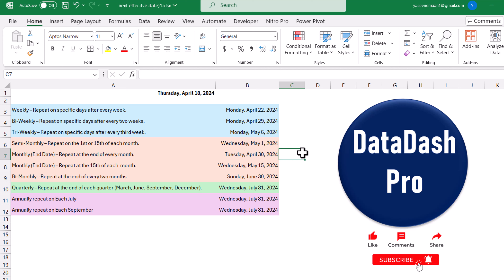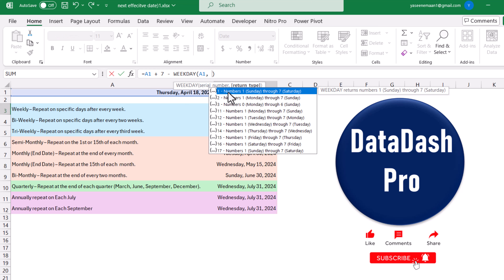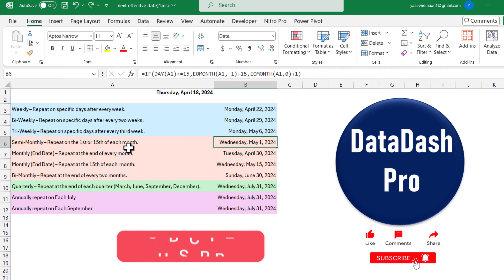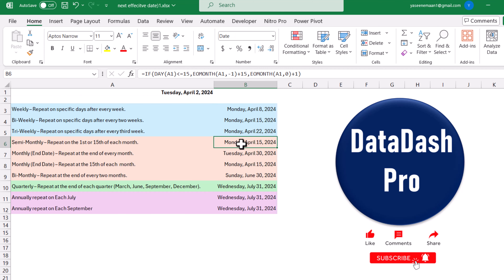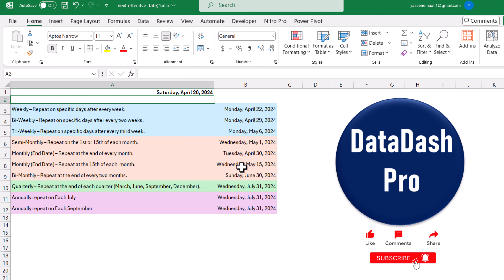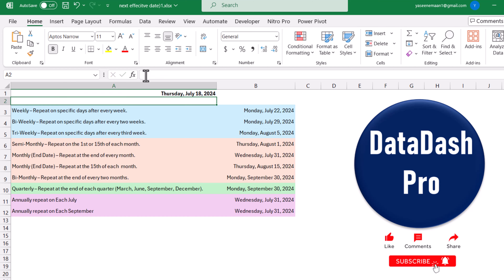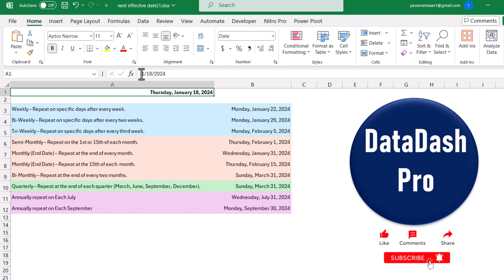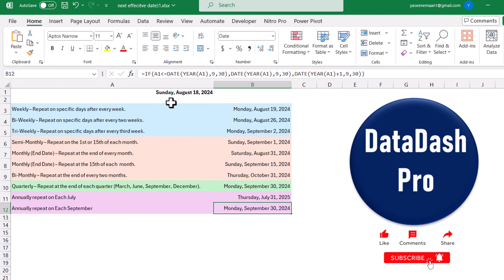Computing Next Due Date Based on the Current Date - Excel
Want to Calculate Next Due Date or Next Effective Date base on Current Date?
In this video I am going to share some formulas which work in Excel & Google sheet to calculate next upcomming dates.
Formulas:
0:00 Intro
0:18 Weekly – Repeat on specific days after every week
0:48 Bi-Weekly – Repeat on specific days after every two weeks
0:57 Tri-Weekly – Repeat on specific days after every third week
1:04 Semi-Monthly – Repeat on the 1st or 15th of each month.
1:52 Monthly (End Date) – Repeat at the end of every month.
2:05 Monthly (End Date) – Repeat at the 15th of each  month.
2:35 Quarterly – Repeat at the end of each quarter (March, June, September, December)
3:06 Annually repeat on Each July or September